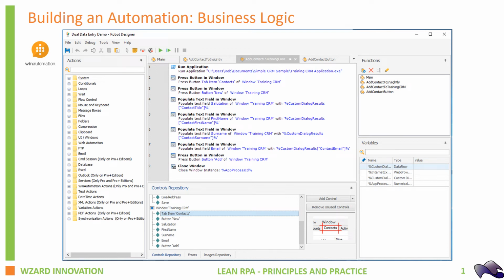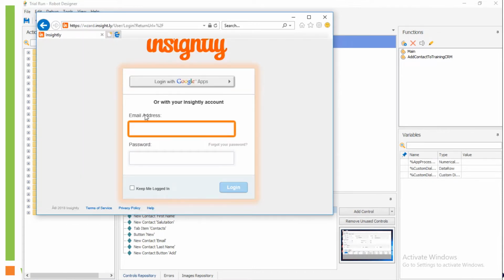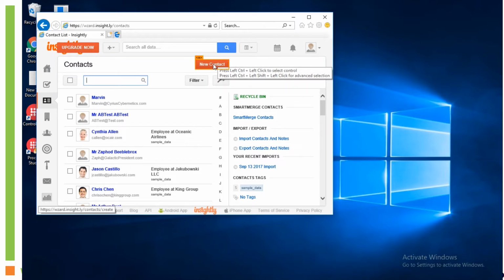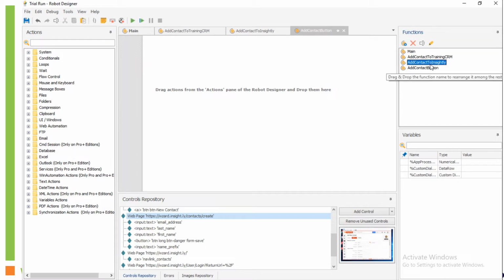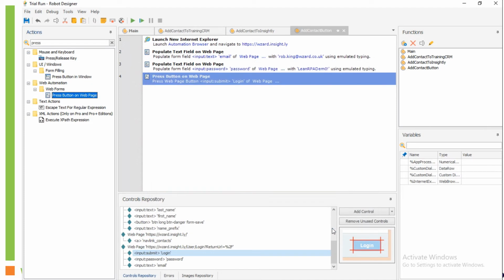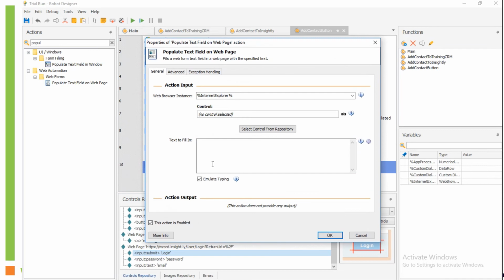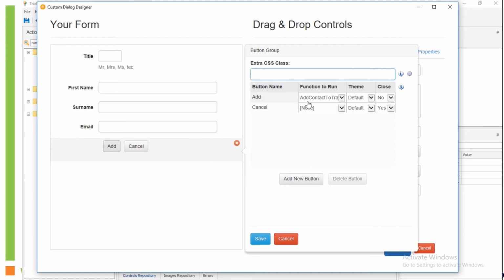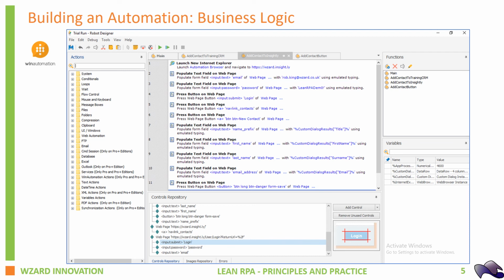Lean RPA Principles and Practice Chapter 08E: Developing your first Automation